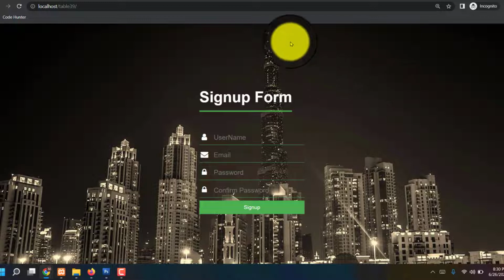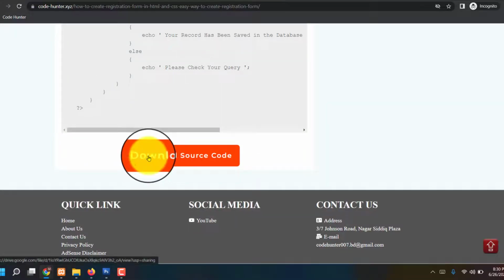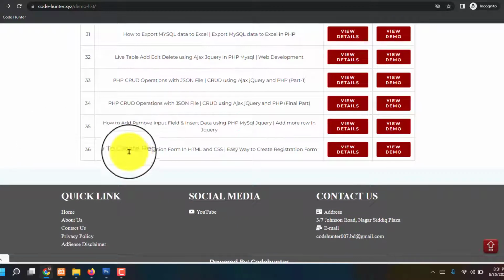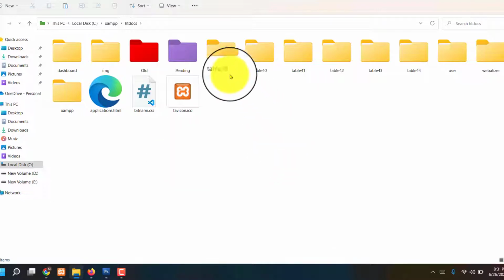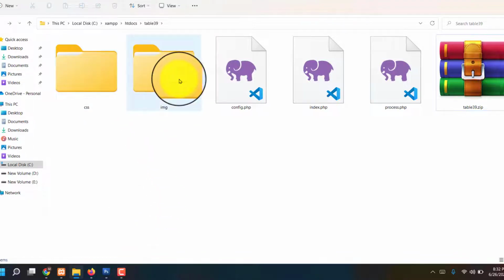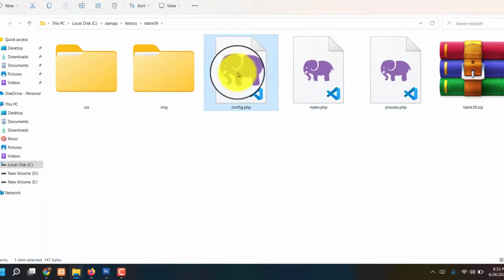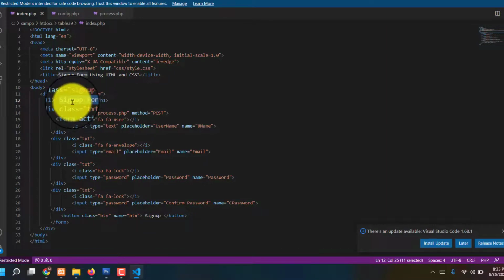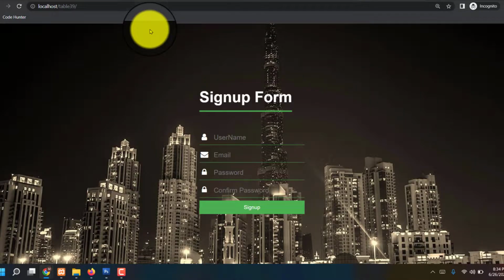How To Create Registration Form In HTML and CSS | Easy Way to Create Registration Form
In this instructional exercise we will figure out how to make enlistment structure in html and css, when you watched the total video instructional exercise, then you will ready to configuration any kind of enrollment structure utilizing HTML and CSS.

OnlineITtuts Tutorials cover numerous subjects, for example, Web Designing, Web Development, Programming, Database, WordPress, Blogging, Google AdSense, Digital Marketing and TipsNTicks. I was made numerous recordings for various classes, and I will share one more accommodating instructional exercise for various subjects.

How To Create Registration Form In HTML and CSS,
registration form in html and css,
how to make registration form in html and css,
How to Make Registration Form in Php and MySQL,
how to make registration form in html easy step,
how to create registration form in html,
how to make a registration form in html,
how to make form in html,
How to create Student Registration Form in HTML/ HTML 5,
html form code,
html form,
html forms,

Thanks.